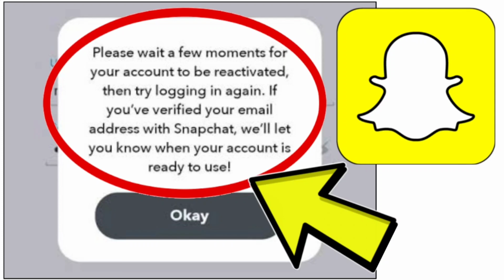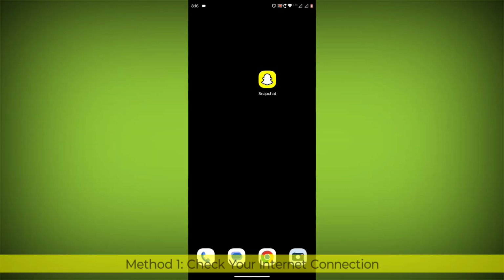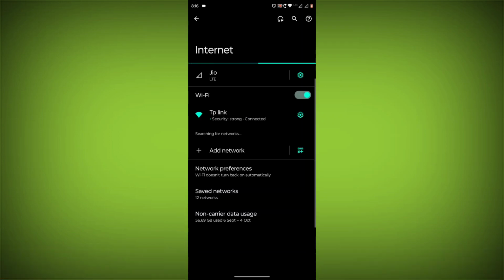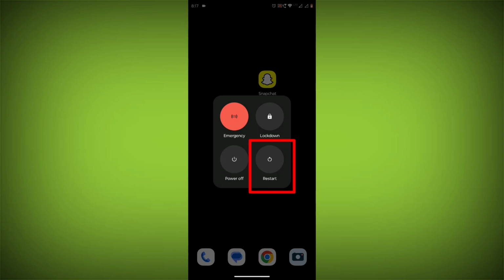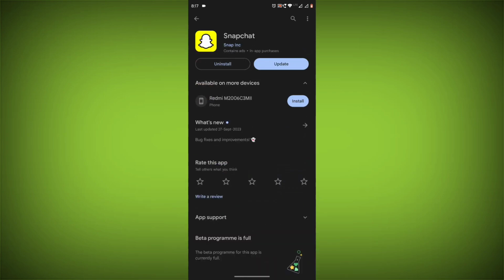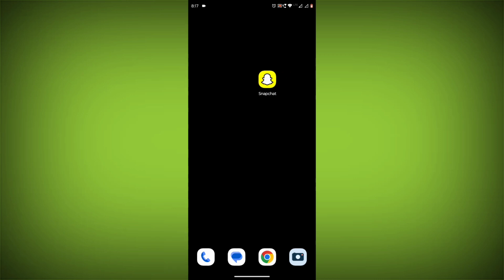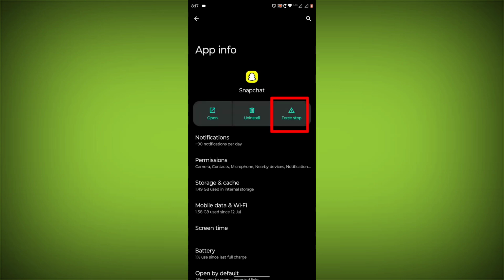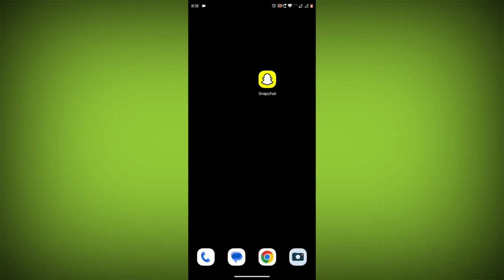How To Fix Snapchat App Please wait a few moments for your account to be reactivated Problem Solved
How To Fix Snapchat App Please wait a few moments for your account to be reactivated, then try logging in again. Problem Solved

Talk soon,
Abid Akay